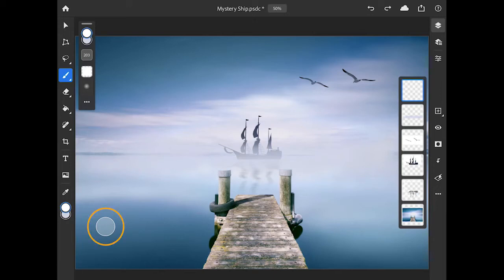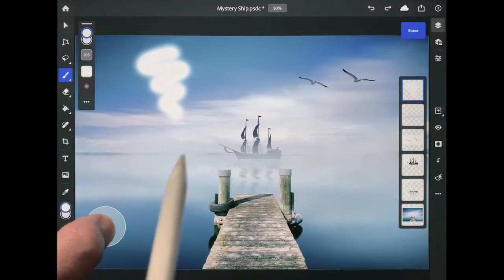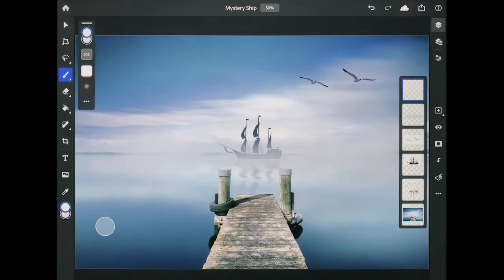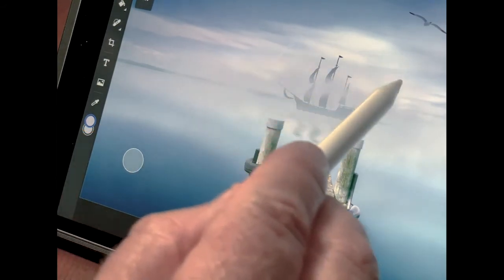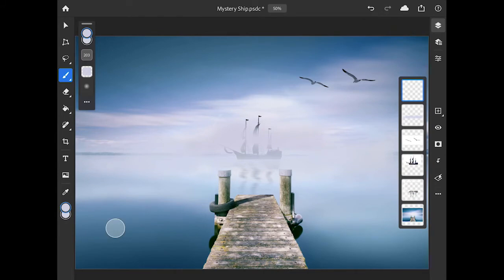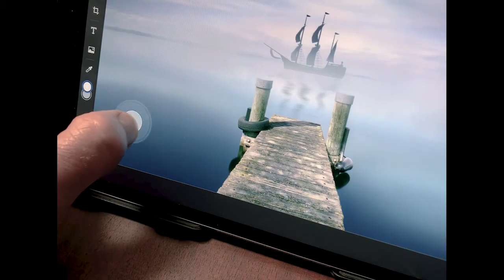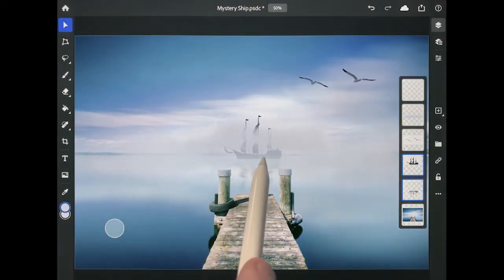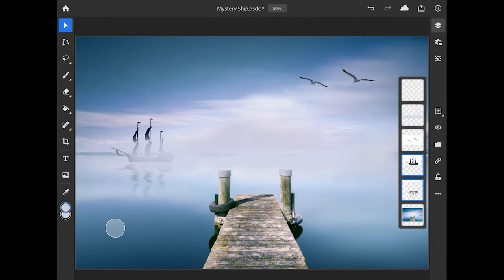Photoshop on iPad Basic Part 2 | Use the Touch Shortcut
Use the Touch Shortcut on your iPad for quick access
Discover the Touch Shortcut to streamline your workflow in Adobe Photoshop on your iPad.

What you learned: Use the Touch Shortcut to access functions
Touch Shortcut options
The small circle in the lower left on the screen is the Touch Shortcut. It offers a quick way to access additional functions, especially when you’re not using a keyboard.
Press and hold the Touch Shortcut to change the behavior of the active tool or feature. For example, with the Brush tool selected press the Touch Shortcut to erase, or with a layer selected press the Touch Shortcut to select multiple layers.
Keep the Touch Shortcut pressed down the entire time you want to use the changed behavior.
Slide your finger to the outer ring of the Touch Shortcut to switch to yet another behavior for some tools and features. For example, with the Brush tool selected, move your finger to the outer ring of the Touch Shortcut to quickly access the Eyedropper tool for sampling a color from the image.

Customize the position of the Touch Shortcut
The default position of the Touch Shortcut is in the lower left of the screen, but you can move it.
Drag the Touch Shortcut to position it anywhere on the screen that works best for you.
Discover other touch shortcuts
Tap the Question icon and choose View touch shortcuts to see a list of other touch shortcuts.

Adobe Stock contributors: patma145, Sergey Tokarev
Presenter and illustrator: Seán Duggan
Instructor: Jan Kabili